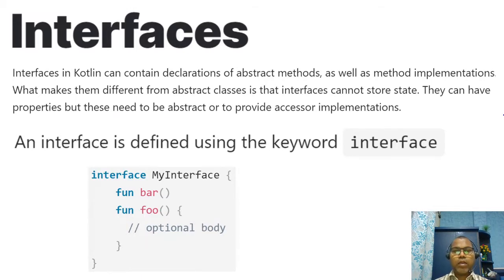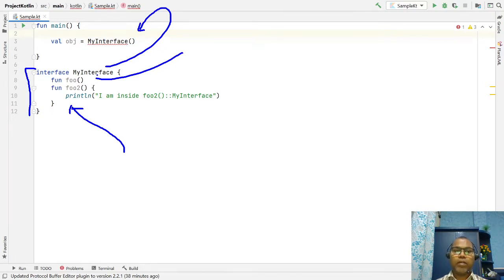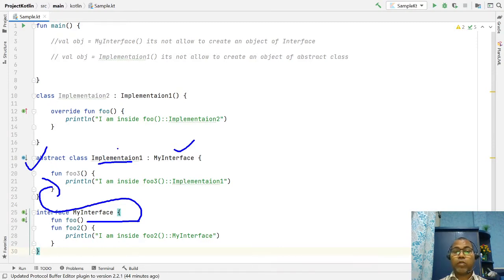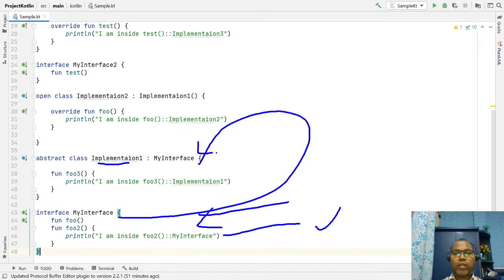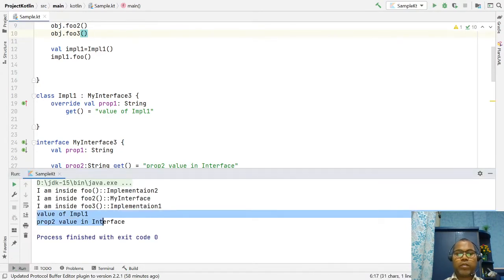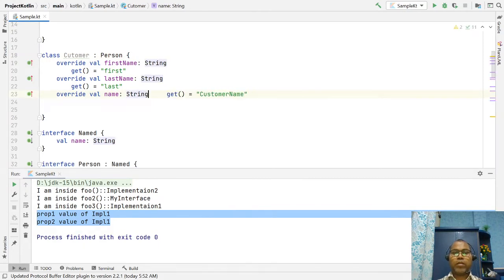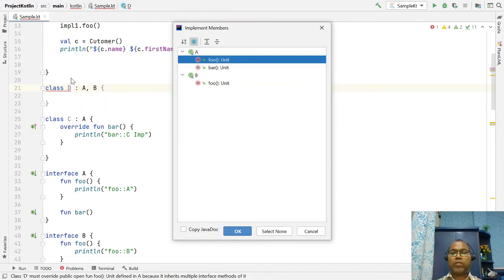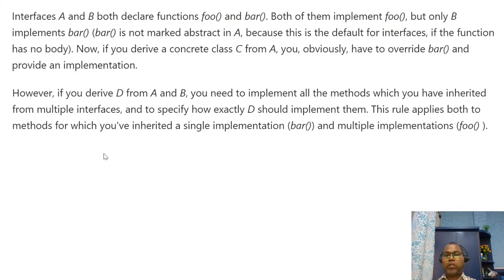Kotlin Interface Abstract Method Class Properties Inheritance :: Kotlin Tutorial – Part - 7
:: Kotlin Interface ::
              - Define interface
              - Abstract method, class
              - Implementing interface
              - Properties in interface
              - Interfaces Inheritance
              - Resolving overriding conflicts
:: Kotlin Tutorial – Part - 7 ::